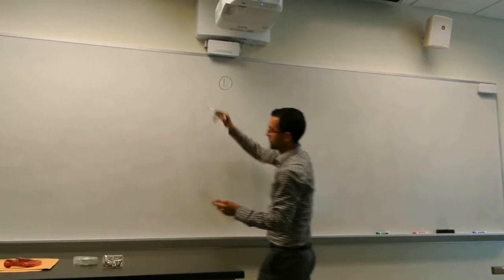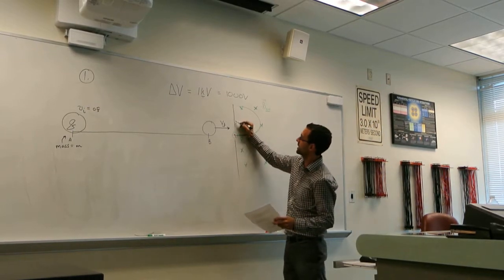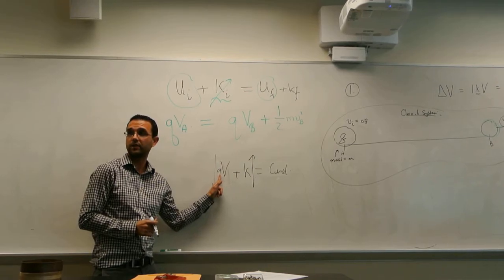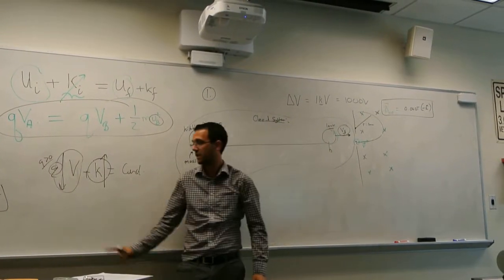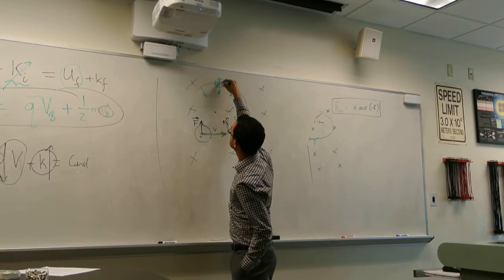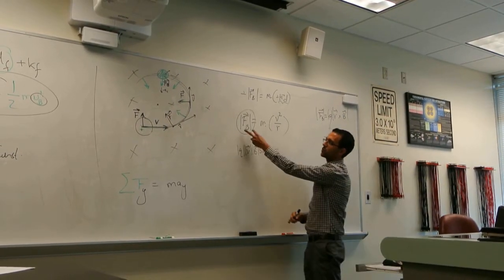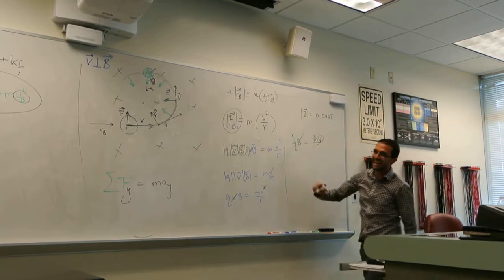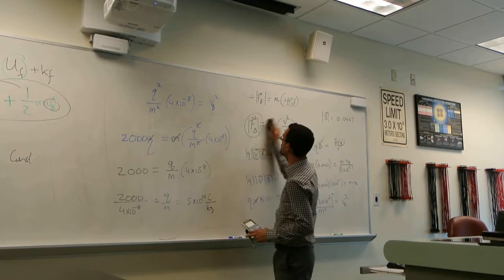Physics w Calc 2 - Examination 4 Review - Part 1